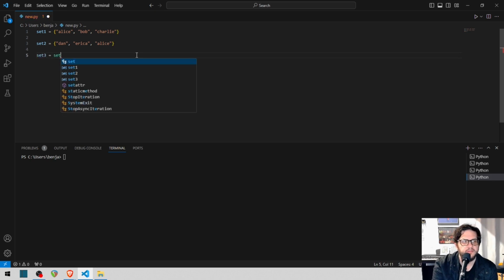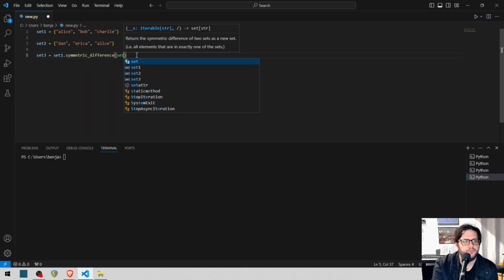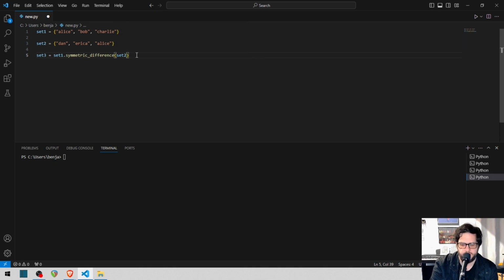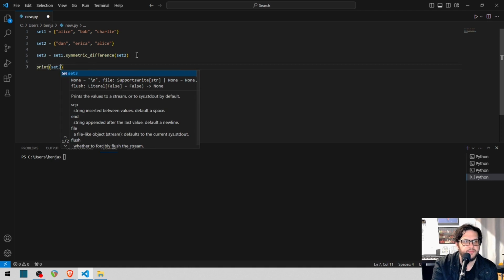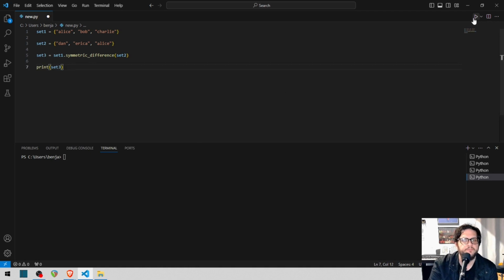Introduction to Python - Set Methods - Symmetric Difference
A brief demonstration of the set method symmetric_difference.